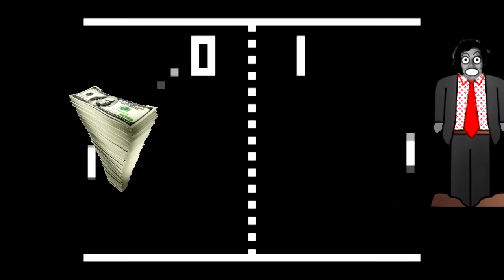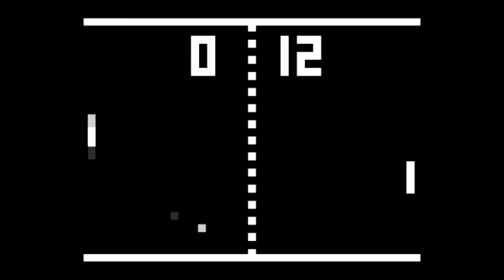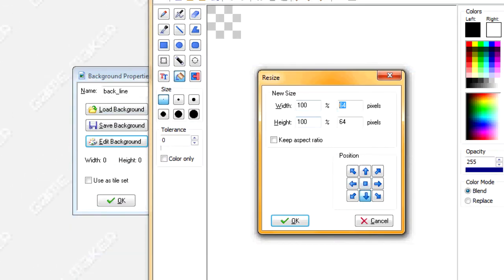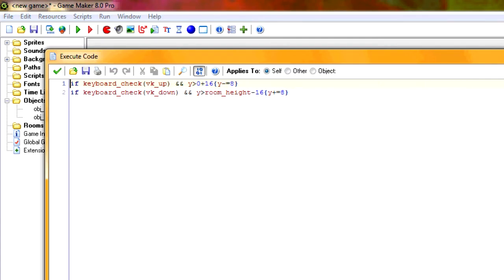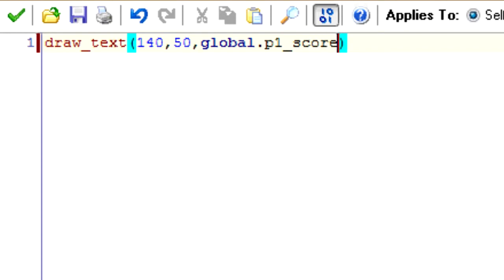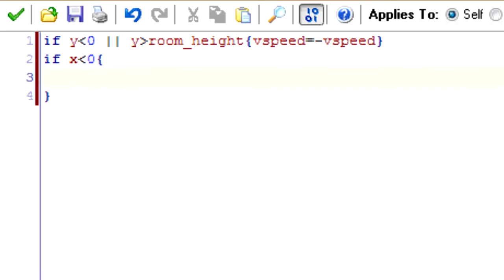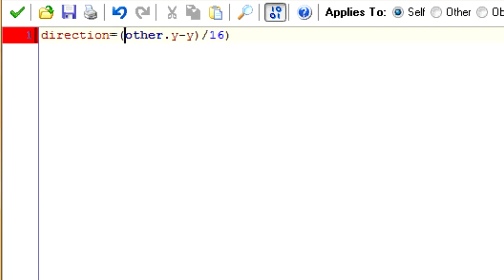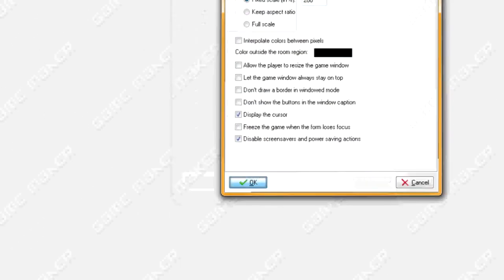RTG "Pong" : Game Maker Tutorial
In this edition of Retro Games I'm going to be showing you how to make pong in game maker which is slightly more complicated then you would think